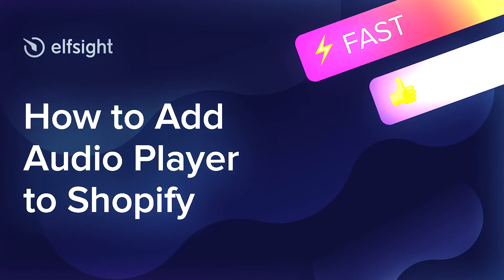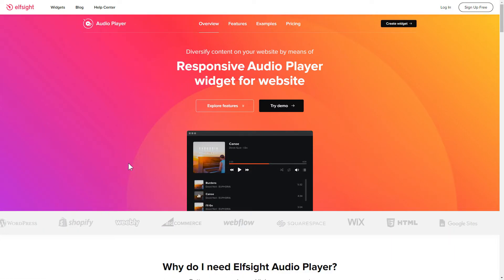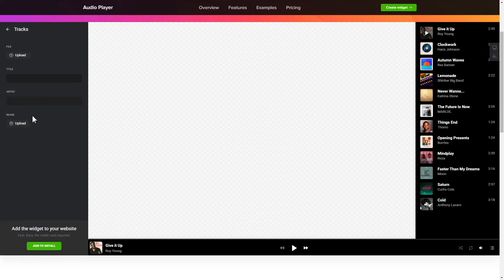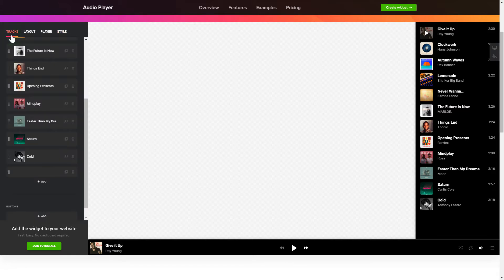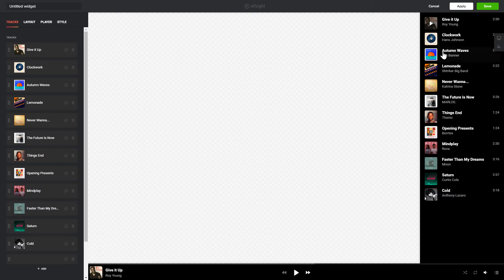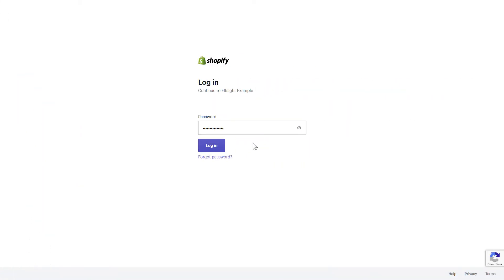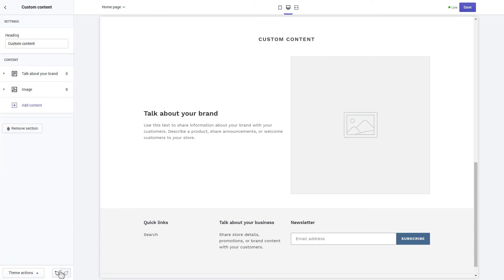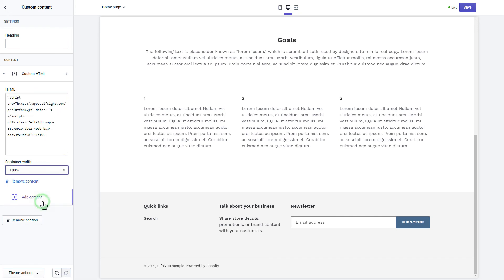How to Add Audio Player App to Shopify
Add Shopify Music Player to website in only a couple of minutes -

Audio Player is the best free tool to playback audio tracks right on your homepage. Broaden UX of website visitors and make profit off your music.

Attributes:

• Unlimited color variations.
• Custom, light, and dark color theme.
• Unlimited amount of tracks.
• Supported formats: mp4, HLS (m3u8), ogv, DASH (mpd), webm, mp3.

How to embed Audio Player on Shopify website?

In order to implement our widget, follow the actions from the uncomplicated tutorial:

1. Set up and personalize the app;
2. Save your code which will appear the notification popup;
3. Place the copied code on your website.

Find out how to embed Shopify Audio widget via this link -

Best Music Player integration examples:

Example 1: Music Playlist is a stunning solution to set up a clutter-free playlist with a floating layout.
Example 2: Meditation and Ambience allows you to use a floating layout and upload a custom background image.
Example 3: Books template will help you to construct an amazing collection of audiobooks directly on the site.

That’s how comfy it is to integrate Audio widget to Shopify! If you need to learn more about app templates, settings, and benefits, you can contact our professional Support specialists. We’ll be happy to answer all your queries!